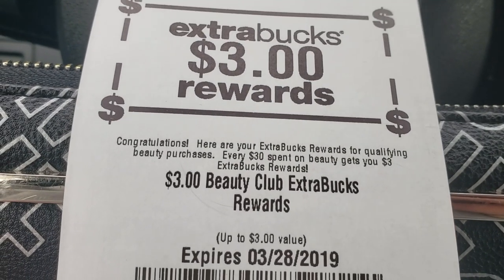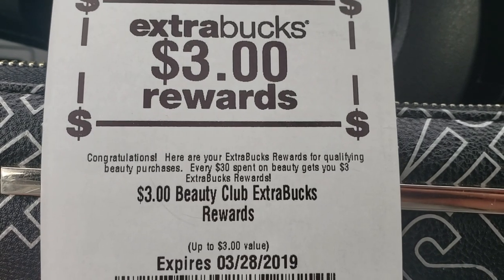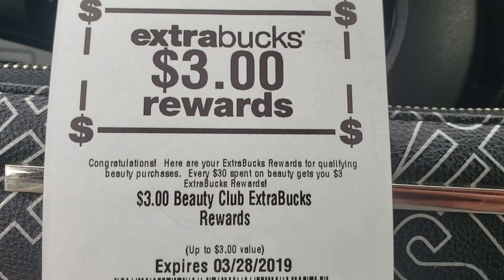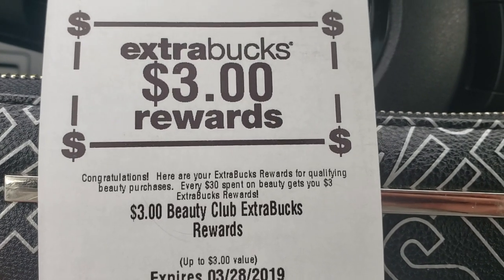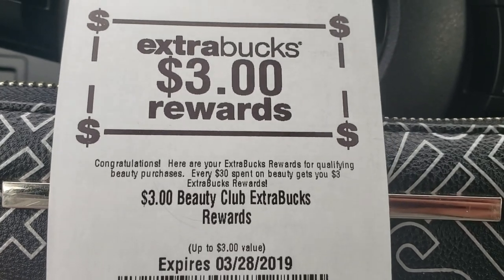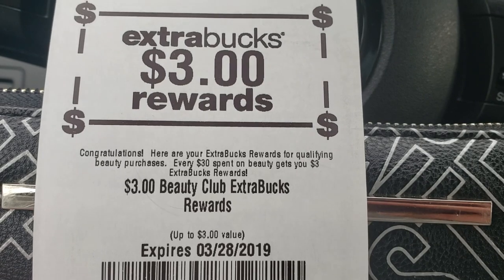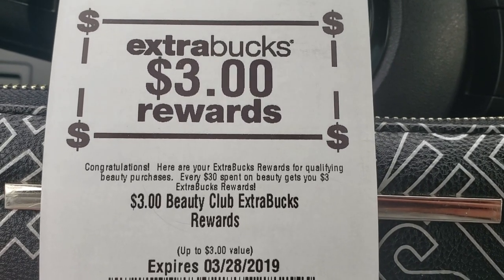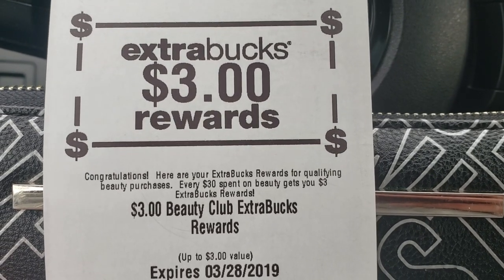Just a reminder!